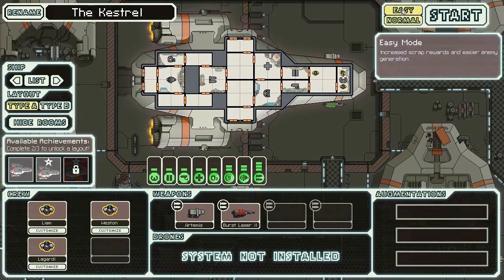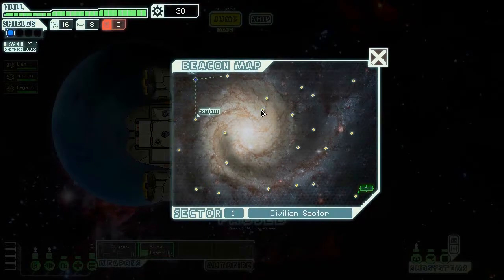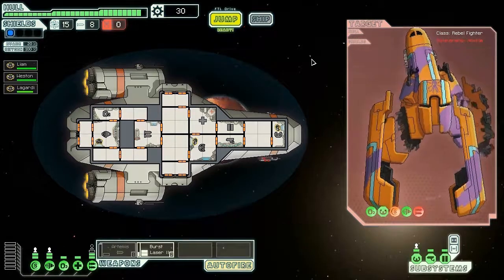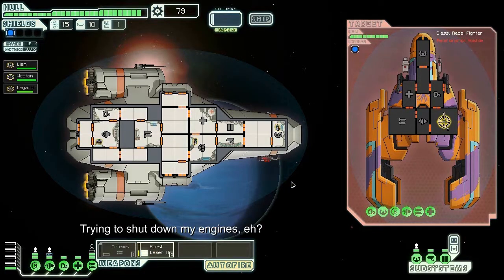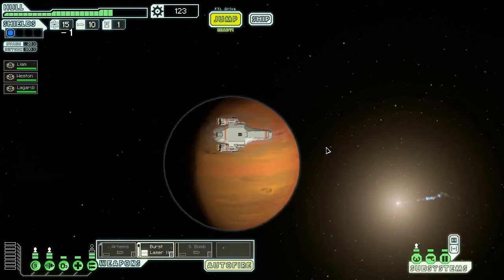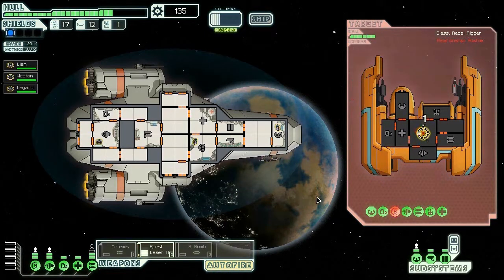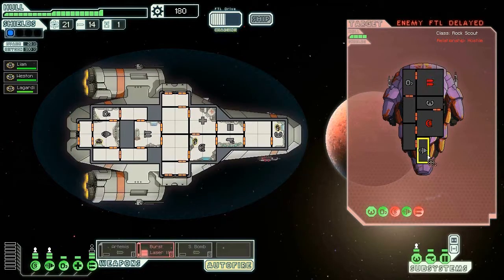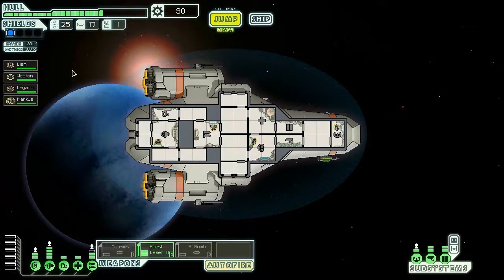Poor Gamer Advice: Faster Than Light Ep 01 "Kestrel Run (in Under 12 Parsecs)"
Let us wage war across the stars! The Rebel scum will never defeat the Emperor! I mean... Federation.

New episodes Monday, Wednesday, and Friday.